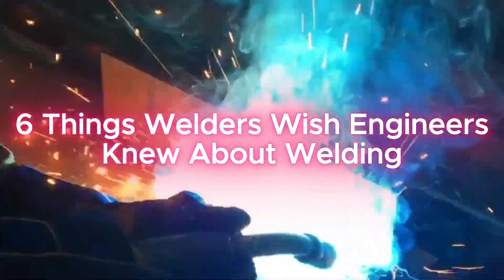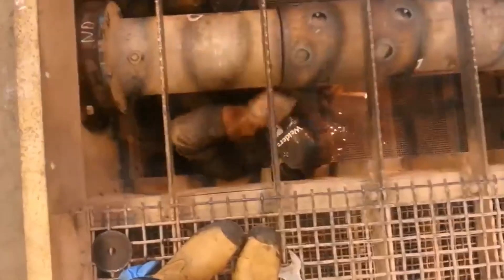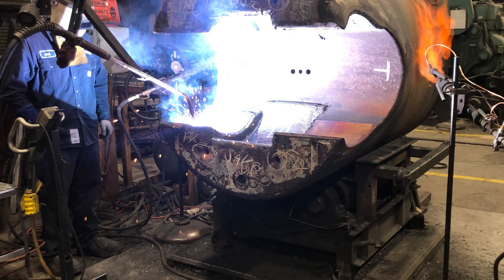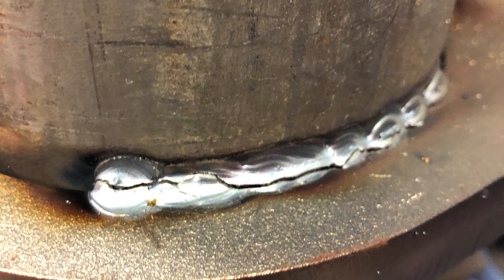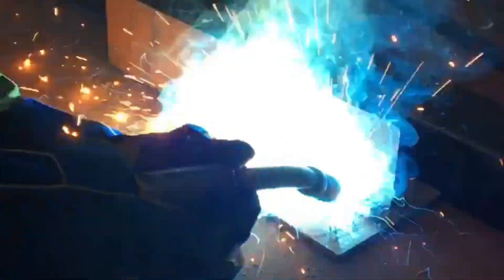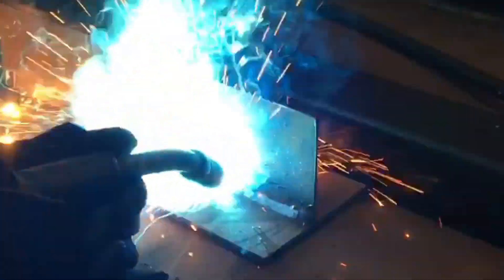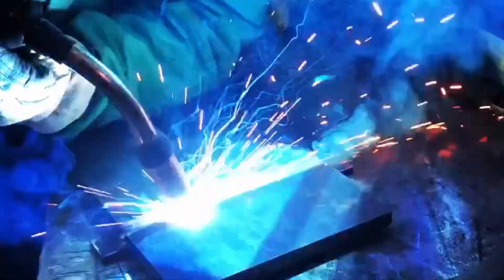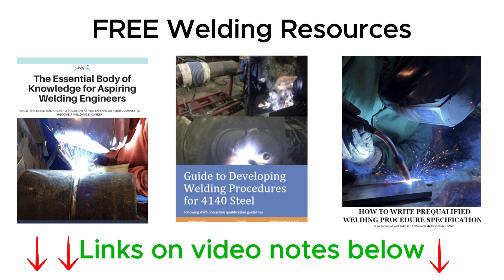6 Things Welders Wish Engineers Knew About Welding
👉 Free Technical Guides and Other Resources

📌 Video Summary:
There's an age-old disconnect between the engineering department and the shop floor, especially in companies where welding is a core process. Welders constantly face challenges and frustrations stemming from design requirements that seem out of touch with practical realities. From impossible-to-reach weld locations to specifying costly, unnecessary procedures, these issues directly impact productivity, quality, and your bottom line.